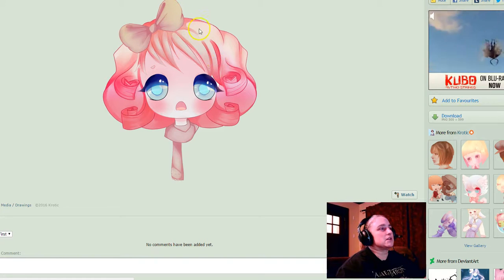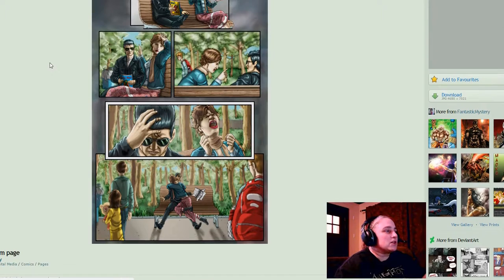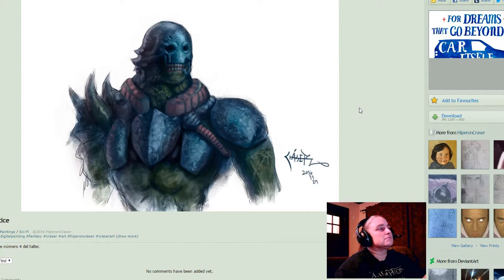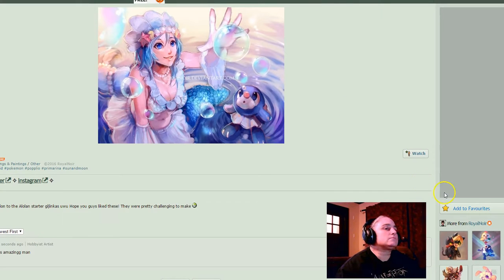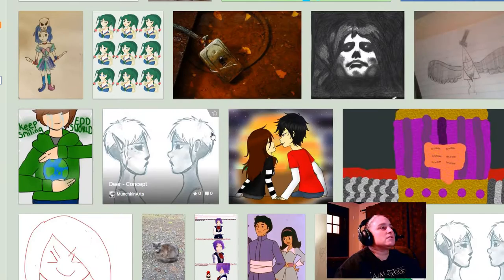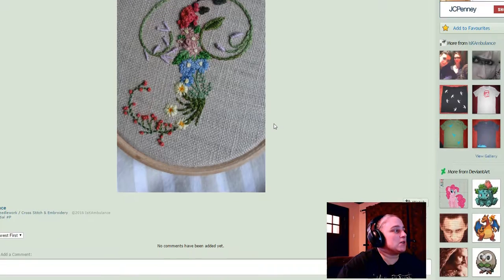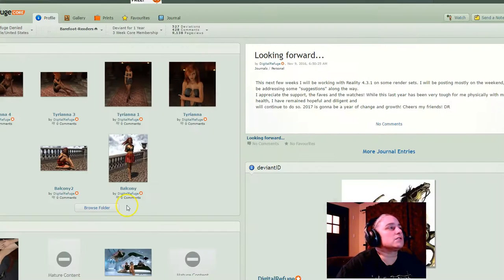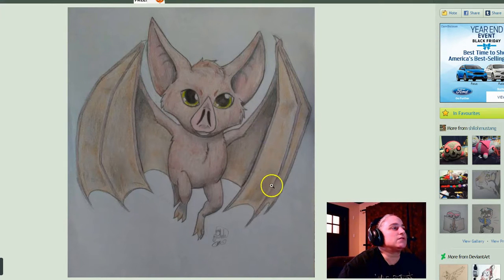Deviantart Goodstuff #2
Once again I visit the newest deviations on deviantart to find good stuff.